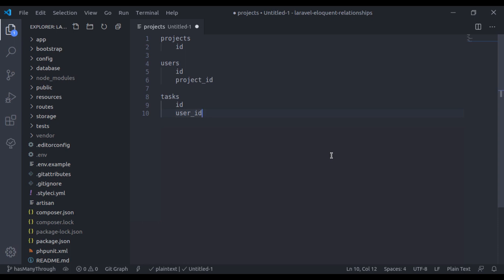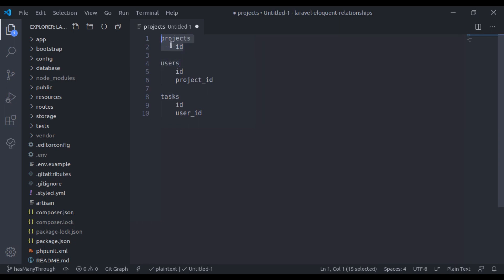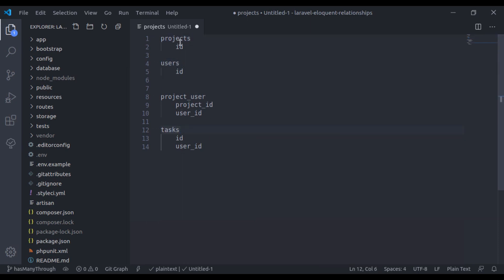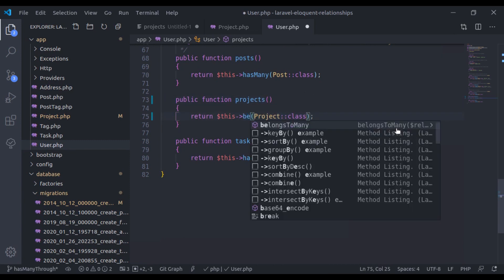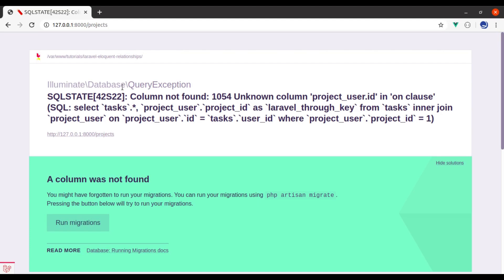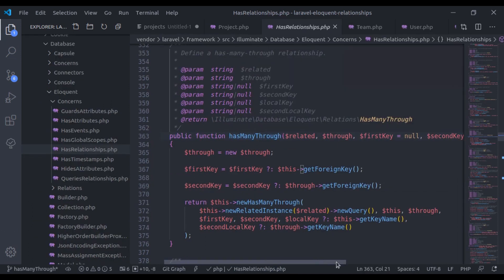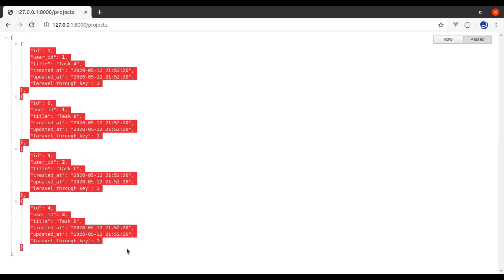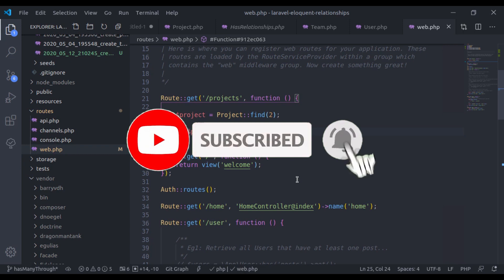#4.2 has-many-through relation using Pivot model | Laravel Eloquent Relationships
In this video, you will learn the "has-many-through" relationship using a Pivot model.